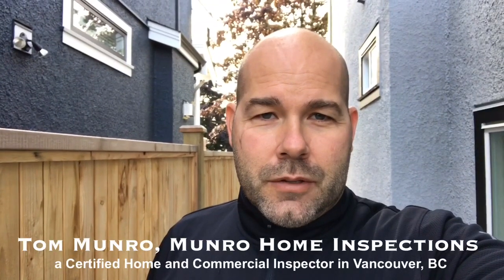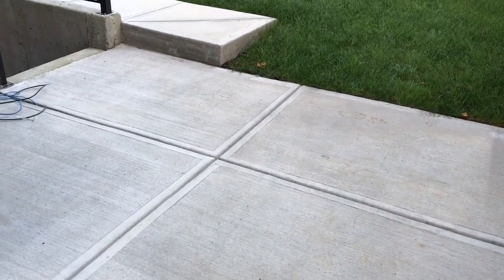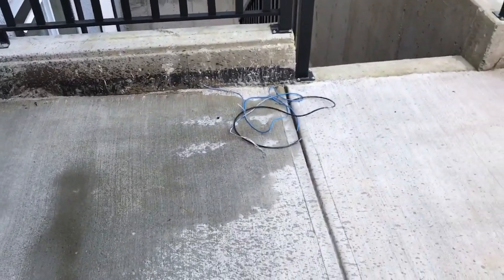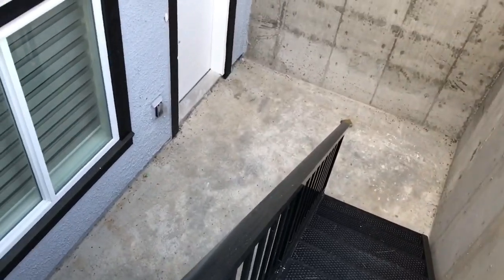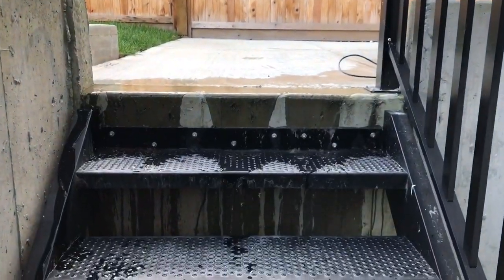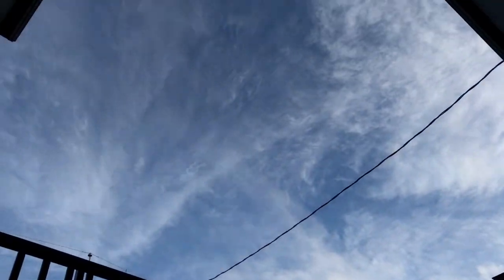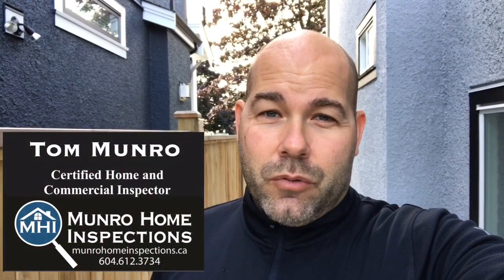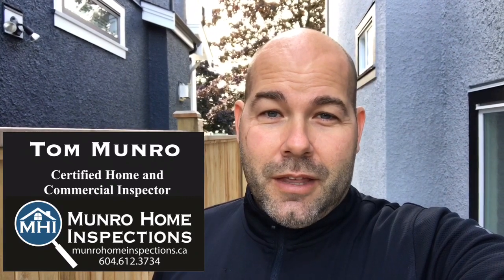Drainage Fail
If you were to buy a 2.3 million dollar house would you expect it to be perfect or have this deficiency?